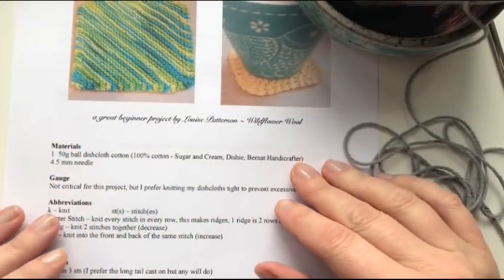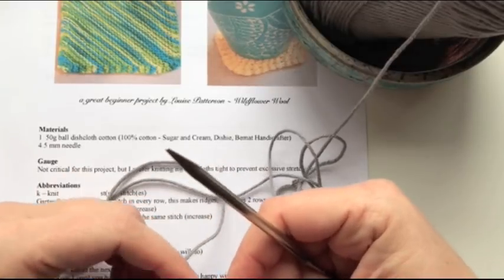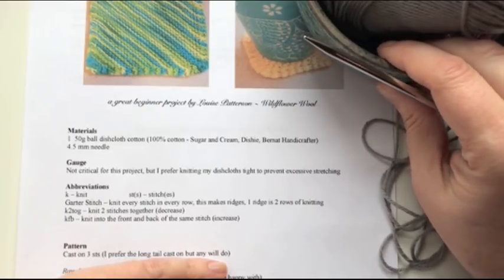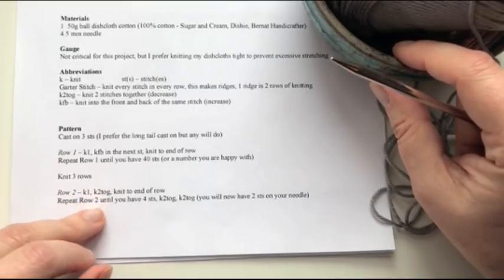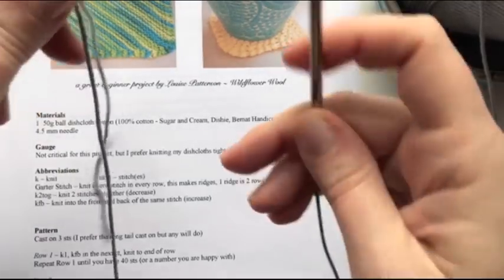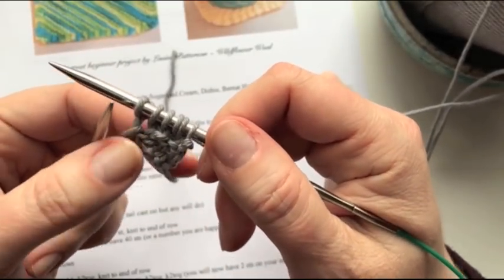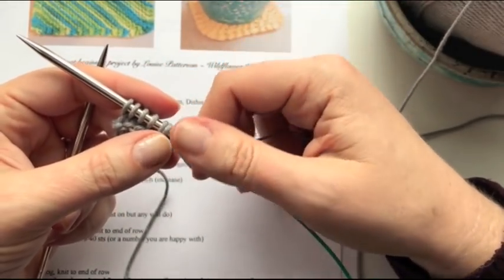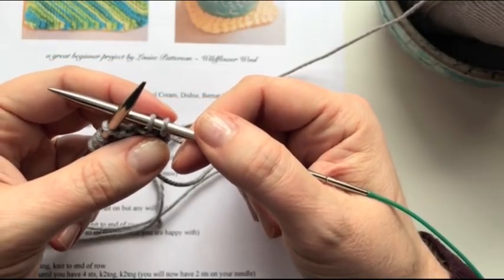Learn to Knit a Dishcloth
Learn to knit the Super Simple Diamond Dishcloth with Caroline of Off the Grid Needlearts, and Ginger Gerald Stitcher on YouTube.

You can find me:

FaceBook community group - Friday Off the Grid
Watch the Fibre Friends Podcast on YouTube